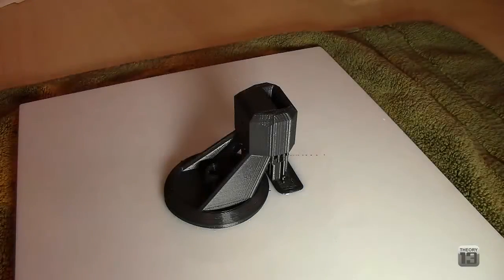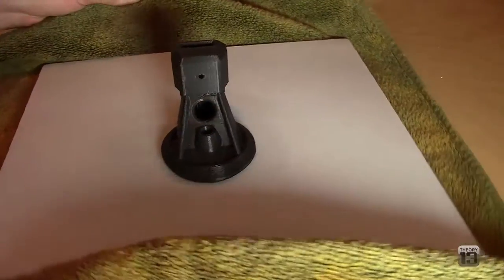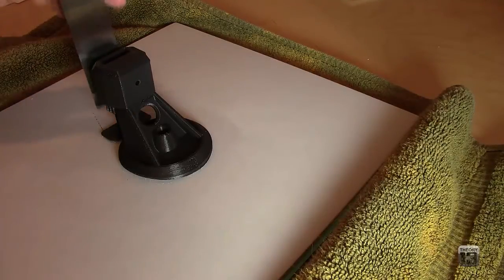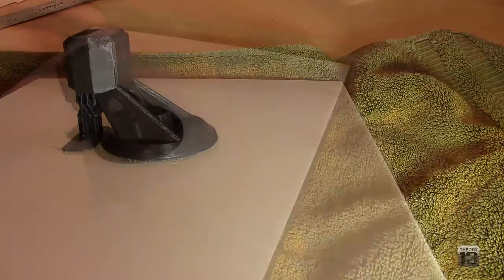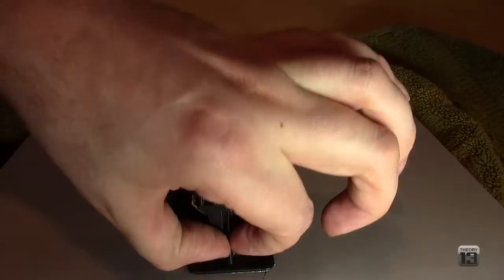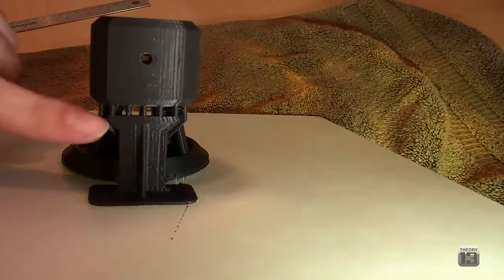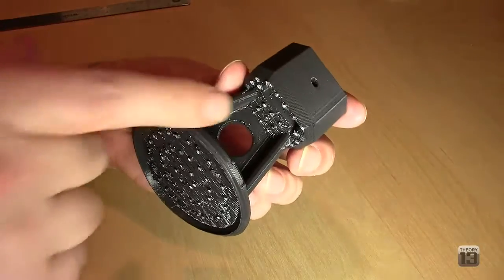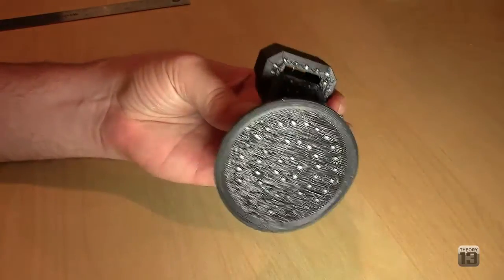Cubify CubeX Duo -- Video 014 -- Follow Up; Printed Supports.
This (in the video) was the results of my self created support structures, created within my CAD program (Rhino3D).  The supports were so much easier to remove than the supports created automatically by the Cubify 3D printing software, that i don't think i'll ever not do them myself again!